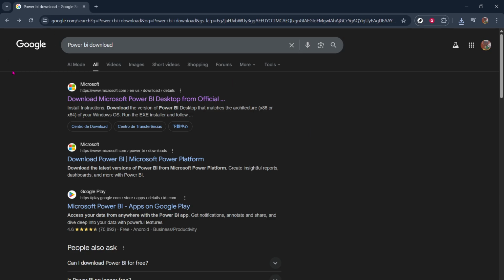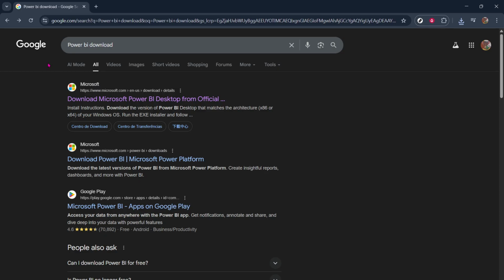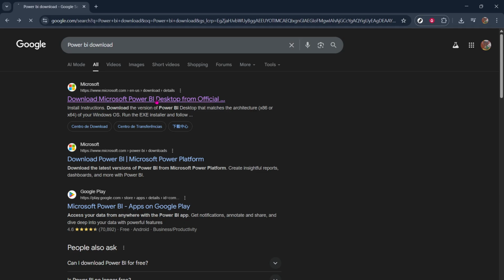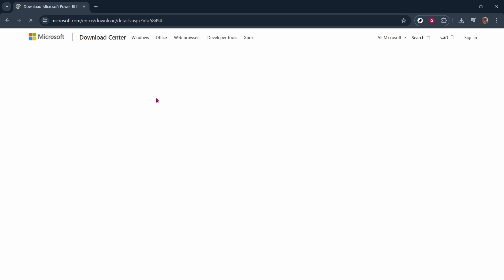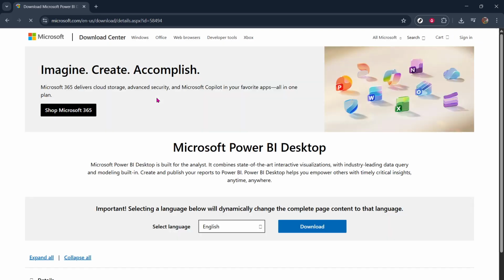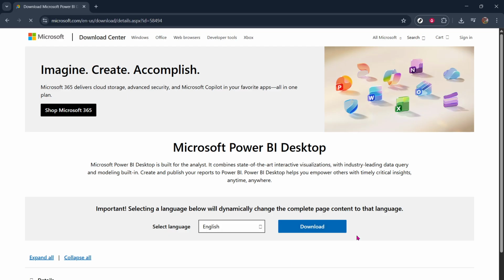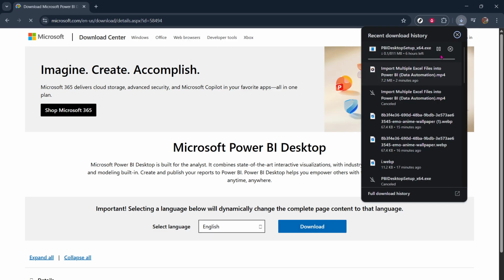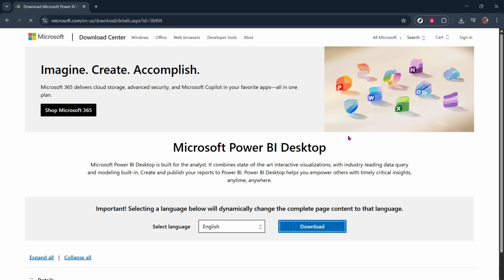Download & Install Power BI Desktop on Windows 10 Tutorial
Learn how to download and install Power BI Desktop on Windows 10 step-by-step 💻
This tutorial covers how to:
✅ Download Power BI from Microsoft Store or the official site
✅ Install and set up Power BI Desktop properly
✅ Fix installation issues or missing components
✅ Start your first Power BI project after setup

Perfect for beginners who want to start data visualization and dashboard building with Power BI on Windows 10.